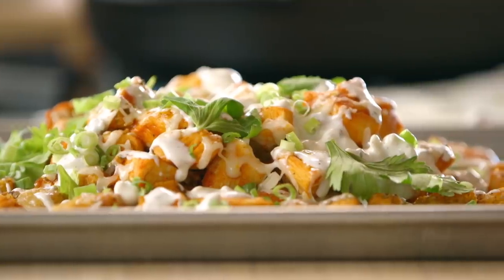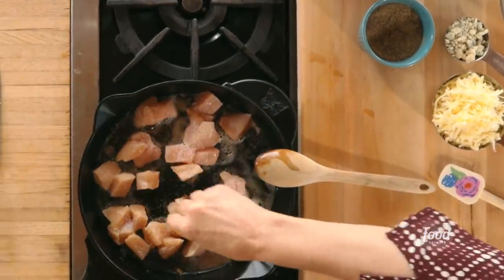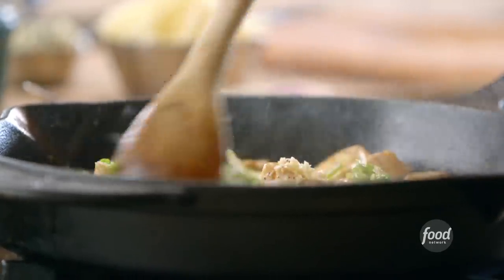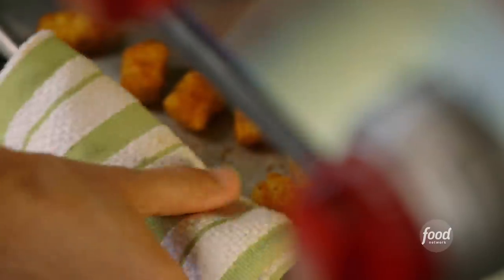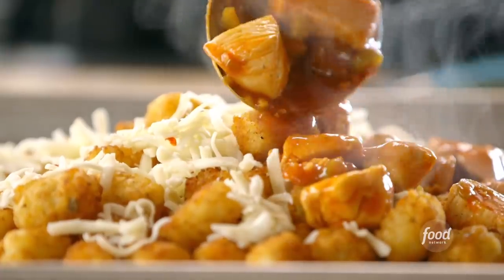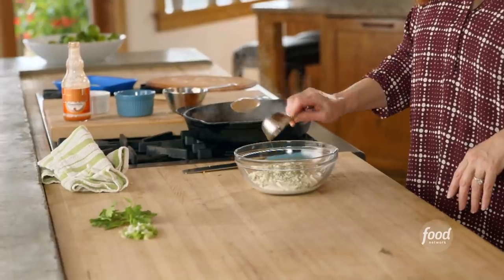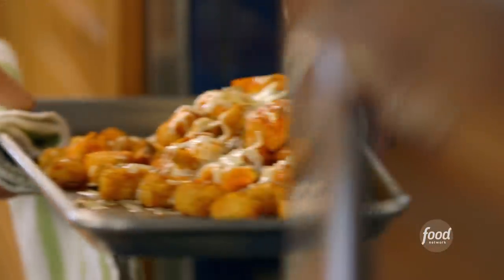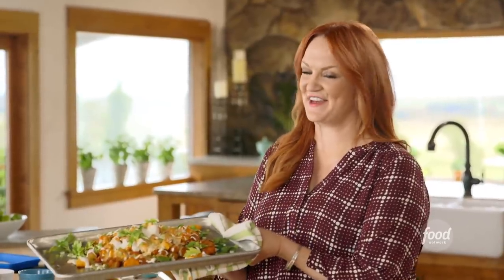Buffalo Chicken TOTCHOS with The Pioneer Woman | Food Network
Imagine taking all of your favorite party apps and combining them into ONE!

Buffalo Chicken Totchos
RECIPE COURTESY OF REE DRUMMOND
Level: Easy
Total: 1 hr 5 min
Active: 40 min
Yield: 4 to 6 servings

Ingredients

1 pound frozen potato tots
1 teaspoon chili powder
1/2 teaspoon ground cumin
2 tablespoons salted butter
2 boneless skinless chicken breasts, cut into bite-size pieces
2 ribs celery, sliced thin, leaves reserved
2 cloves garlic, minced
2 green onions, sliced thin
1 1/2 cups cayenne hot sauce, such as Frank's RedHot
1 1/2 cups shredded pepper jack
Blue Cheese Ranch, recipe follows

Blue Cheese Ranch:
2 cups ranch dressing
1/4 cup blue cheese crumbles

Directions

Toss the tots with the chili powder and cumin in a large mixing bowl until evenly coated. Arrange the seasoned tots on a baking sheet. Bake until golden and crisp, about 35 minutes.

Meanwhile, heat a large cast-iron skillet over medium-high heat. Melt the butter in the skillet and add the chicken pieces. Sprinkle with a pinch of salt and pepper and cook for 3 minutes. Add the celery, garlic and half of the green onions. Continue to cook, stirring, until the chicken is cooked through, another 2 minutes. Add the hot sauce and allow to simmer and thicken slightly, 1 additional minute.

When the tots are crisp, remove from the oven and set the oven to broil. Top the tots with half of the cheese. Spoon the chicken over the tots. Sprinkle the remaining cheese over the top of the chicken. Place the baking sheet under the broiler and broil until the cheese has melted and begun to brown, about 3 minutes.

Carefully remove the pan from the broiler. Drizzle over the Blue Cheese Ranch and any remaining sauce from the skillet. Garnish with the celery leaves and remaining green onions. Serve on the baking sheet.

Blue Cheese Ranch:
Add the ranch dressing and blue cheese crumbles to a bowl. Season with a pinch of salt and a pinch of pepper and stir until combined.